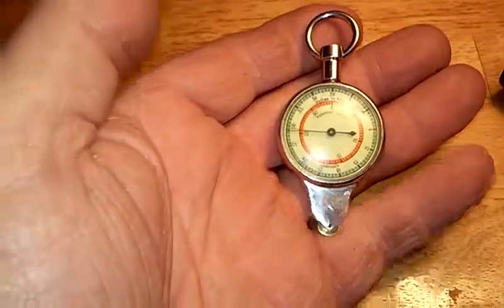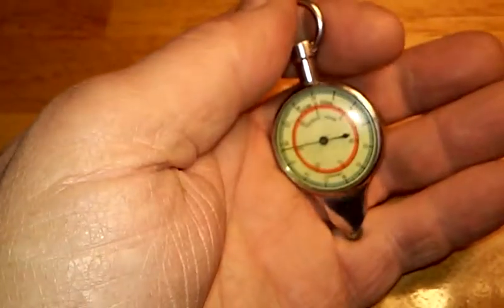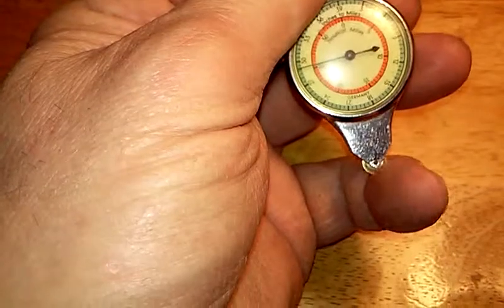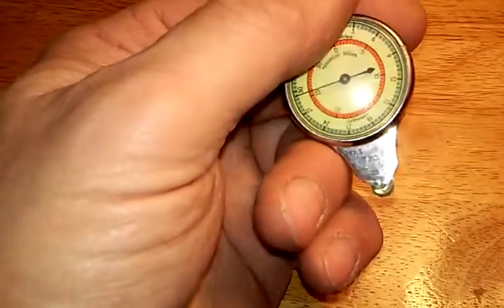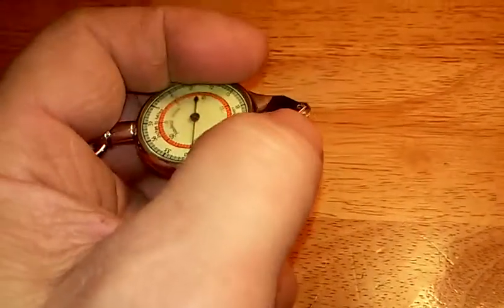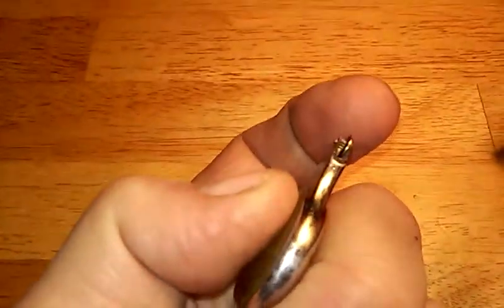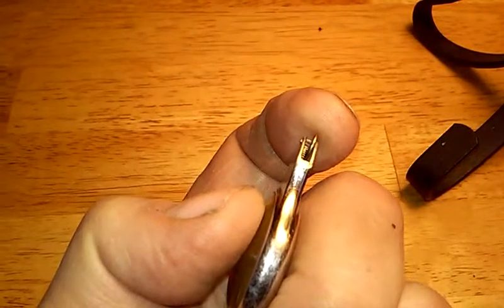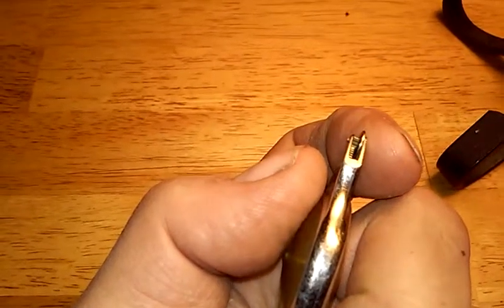Broken Vintage Hoffritz Map Mileage Counter Wheel and Compass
Called an Opisometer, this instrument was given as a gift by my mother to my father back in the 1950s. Hopefully it can get repaired and have video to boot!